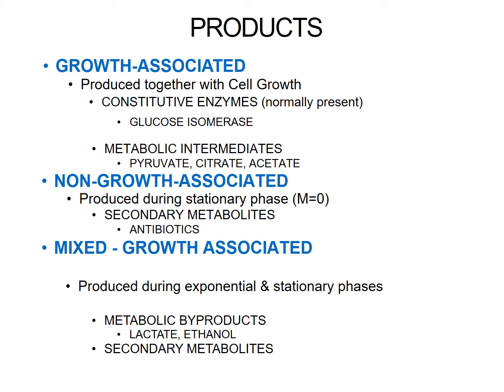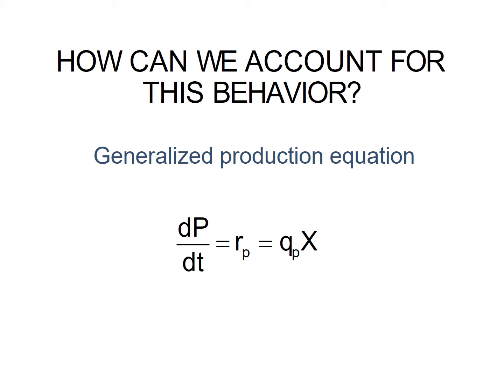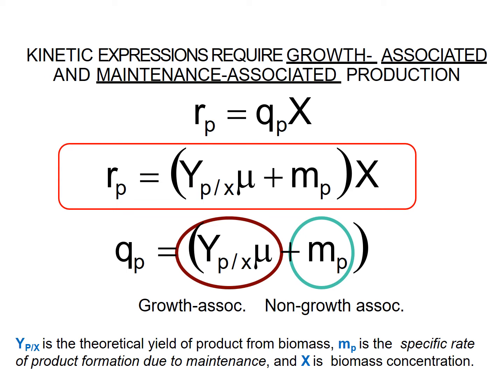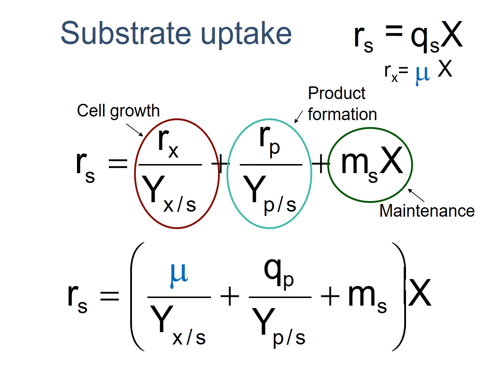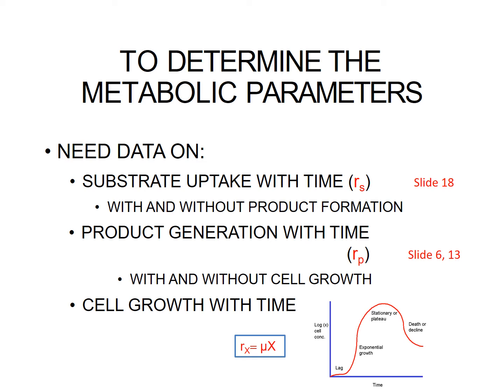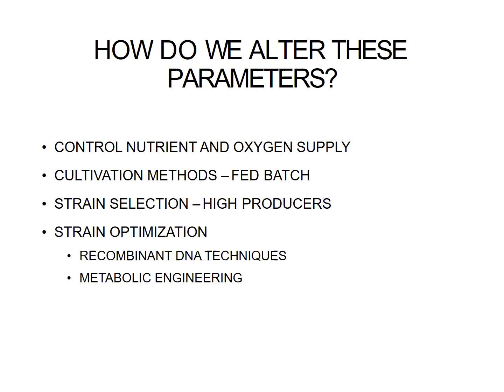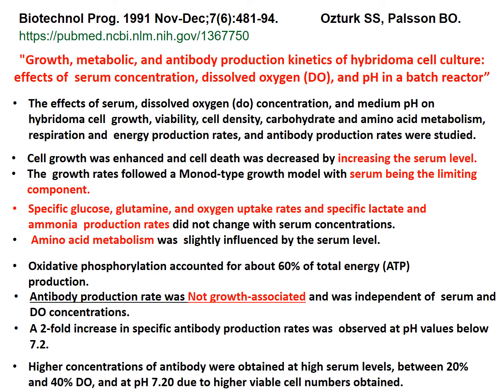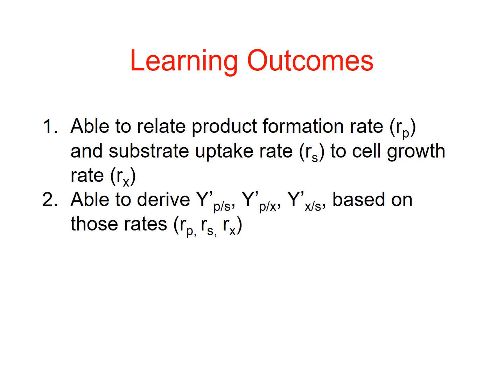Week 9 Fermentation Technology- Production Kinetics